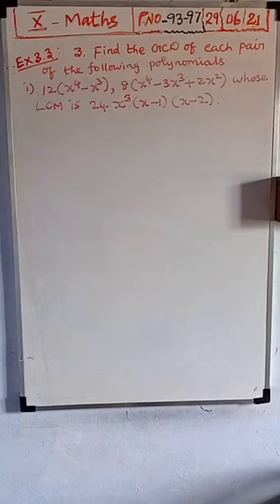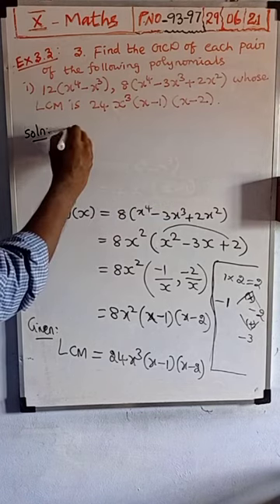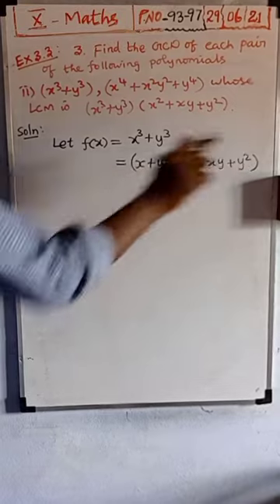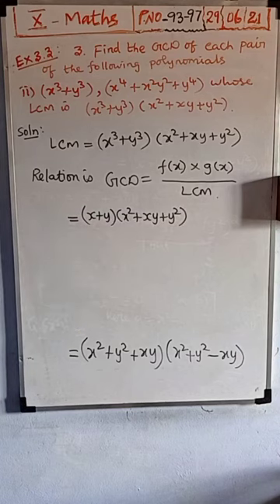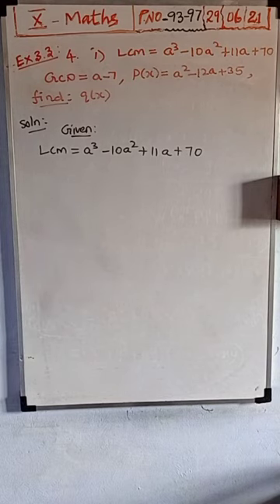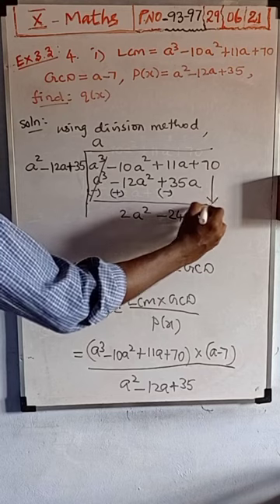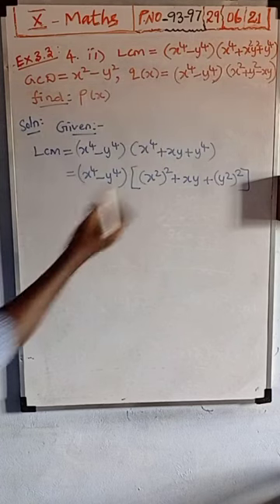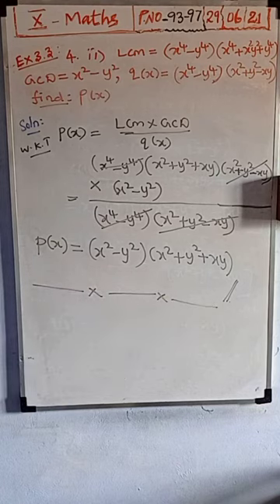X-Maths Chapter-3 (Ex3.3-3(i,ii),4(i,ii)).Solution